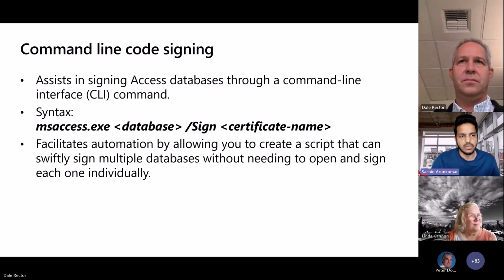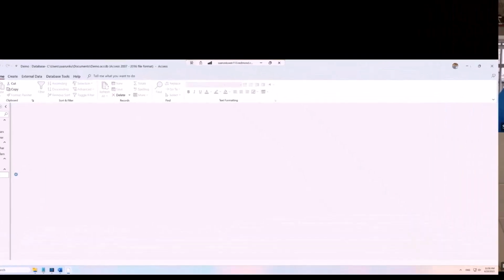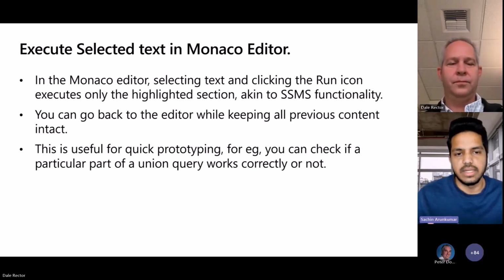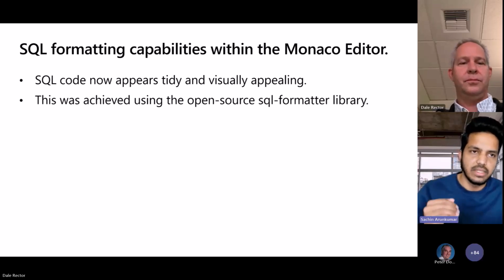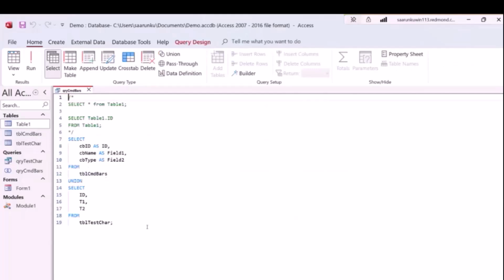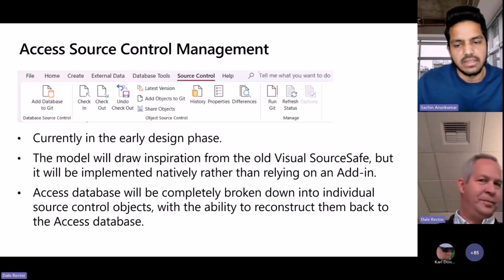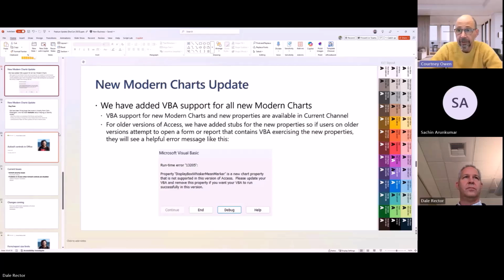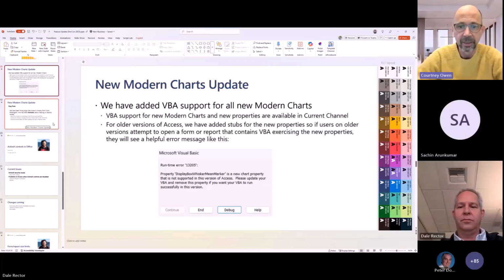Breaking Access News - Signing/Monaco/SCC/Charts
The Microsoft Access team showing various new features at Access DevCon Vienna in April 2025

00:00 Start and Outline
01:08 Command line code signing
02:52 Monaco Editor improvements
07:37 Access Source Control Management
08:48 Modern Charts VBA Support